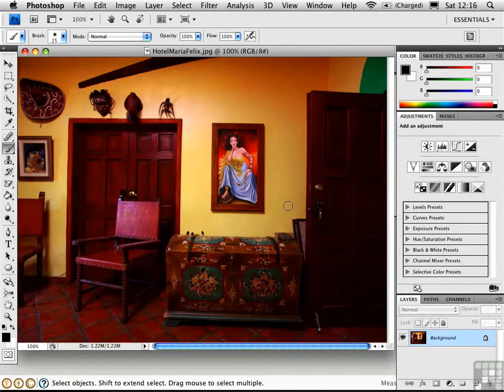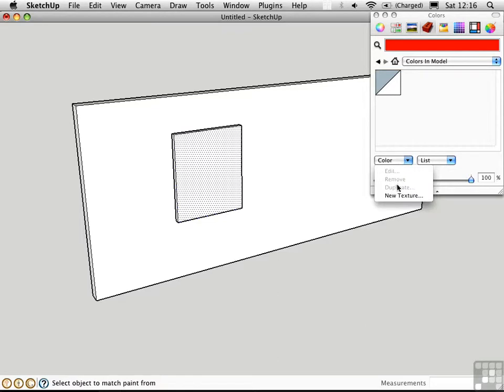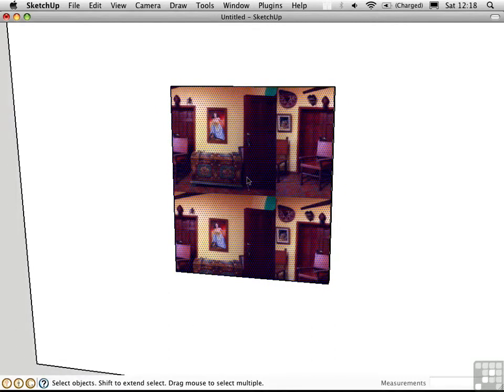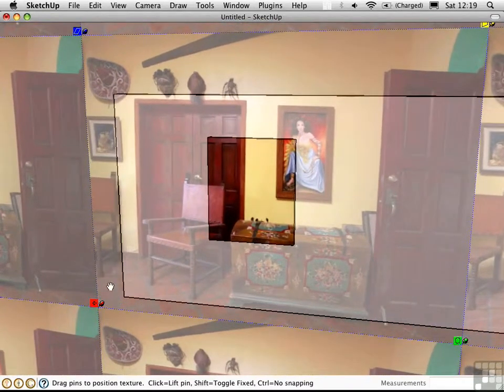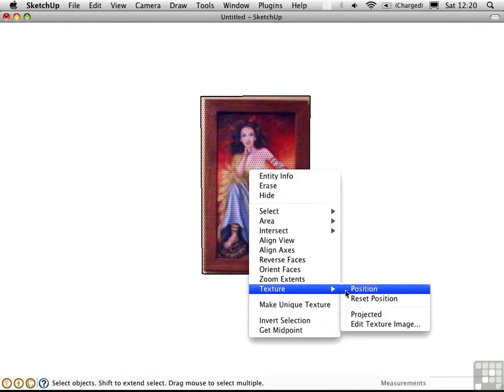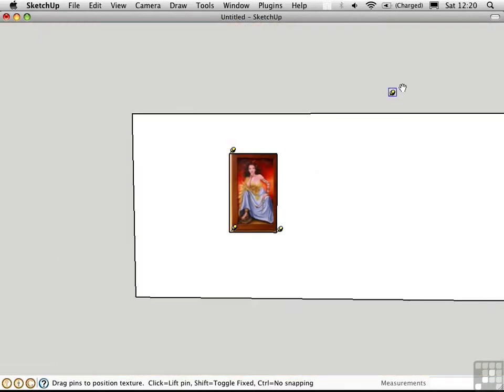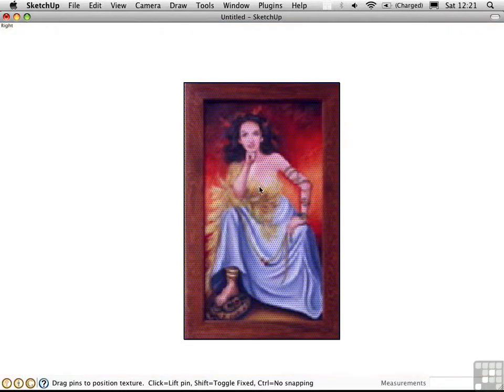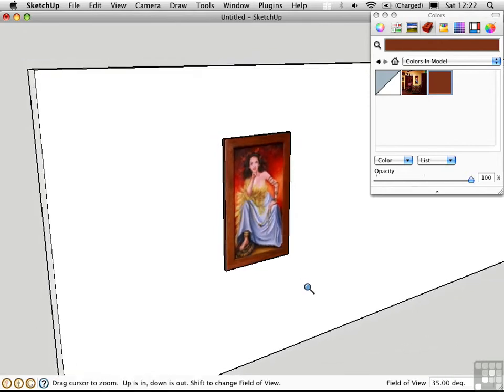1703 Stretching Photo Textures To Fit Geometry